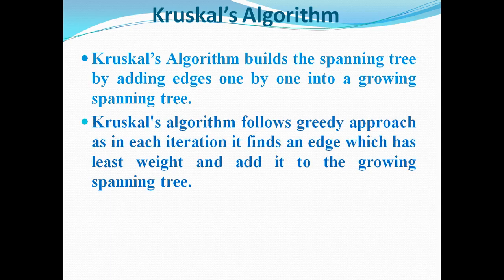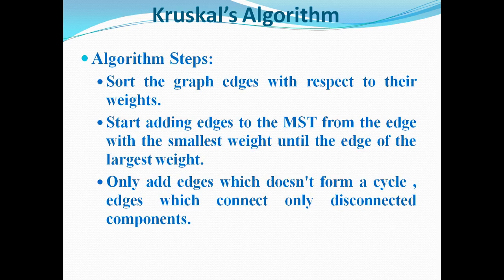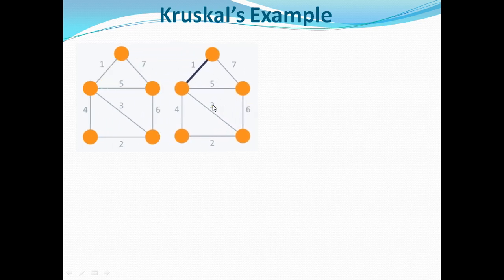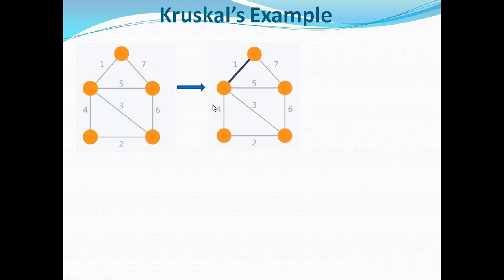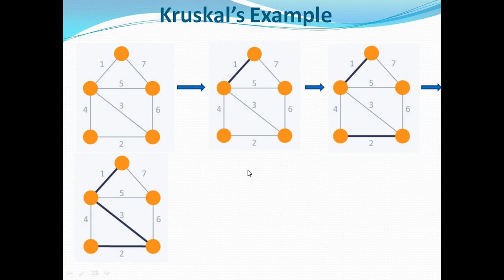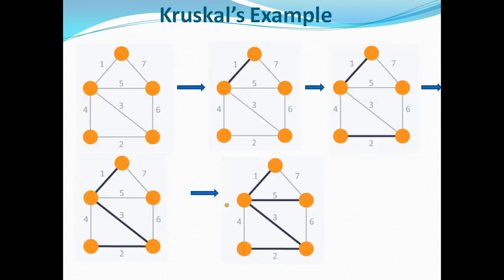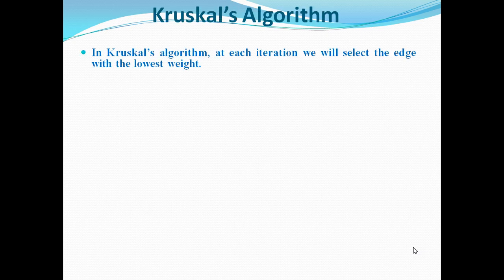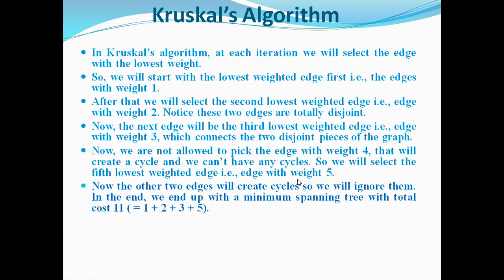Kruskal's Algorithm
Kruskal's Algorithm for Minimum Spanning Tree Problem in Design and Analysis of Algorithm